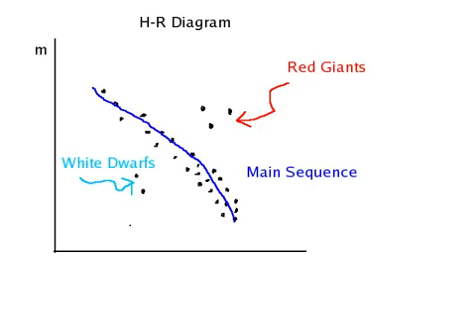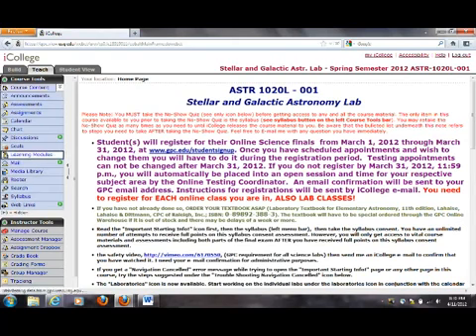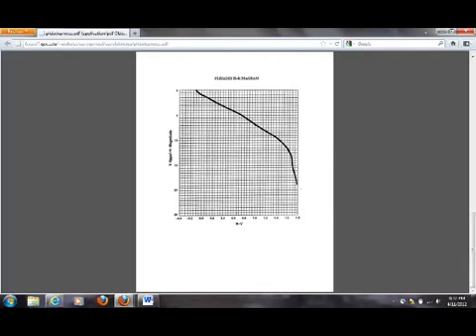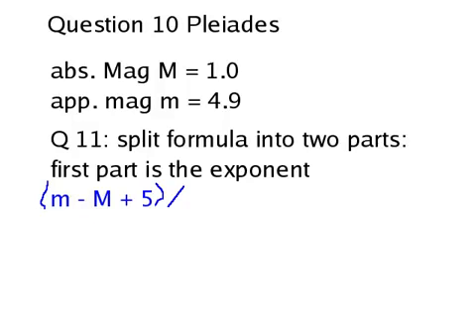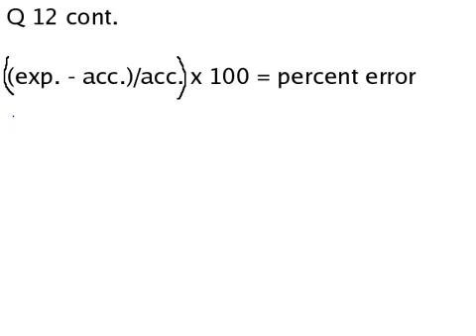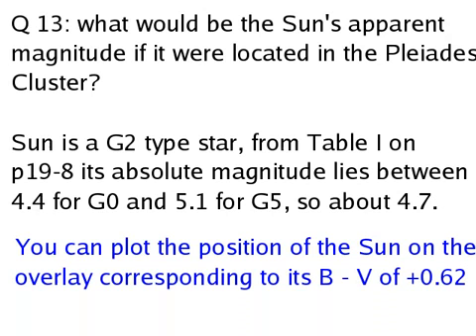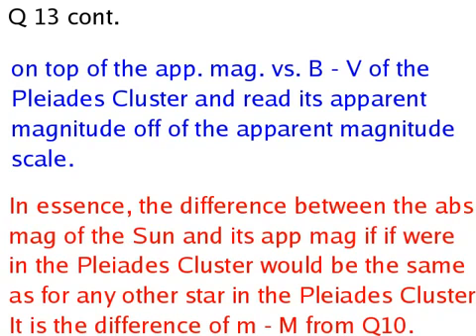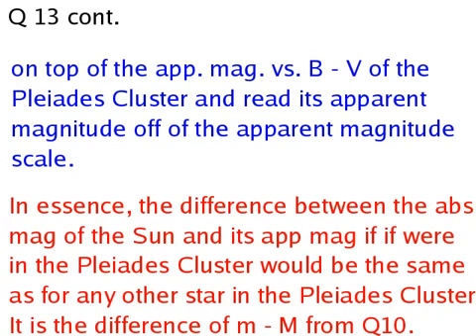Live Lab Help Session Recording: Photoelectric Photometry of the Pleiades (1020L)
Original file name: LLSRecording Pleiades mp4